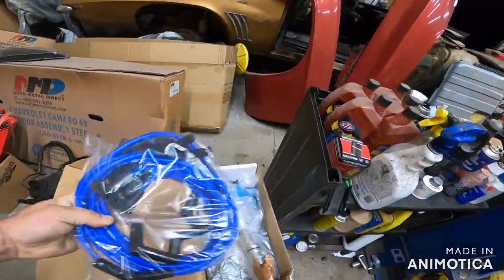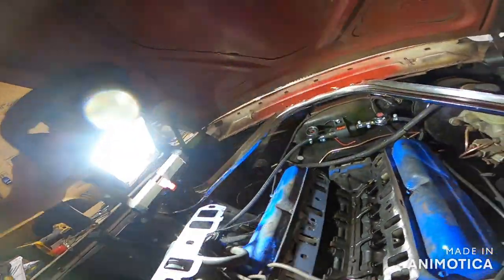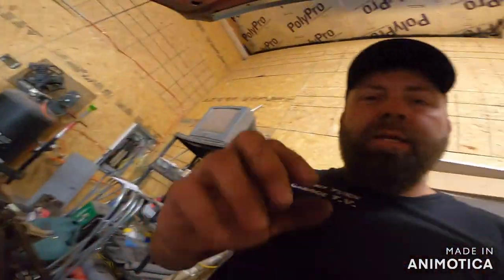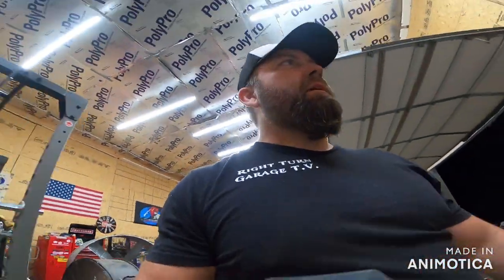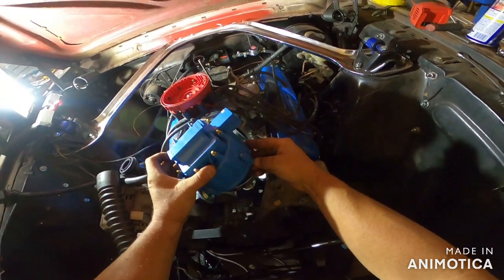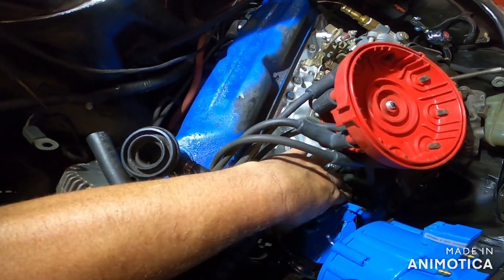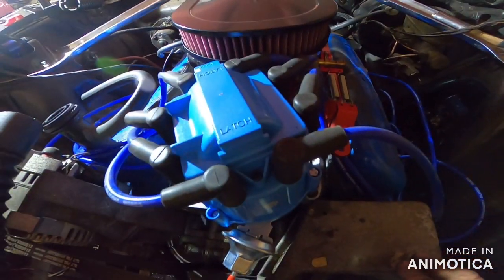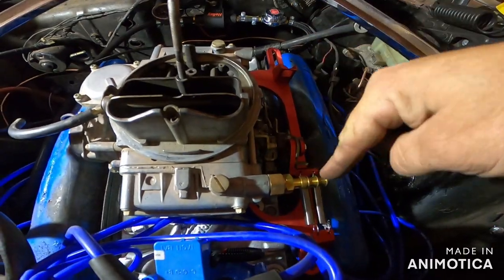intake and GM type distributor installed on the 66 mustang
we are getting closer to fire up th 66 mustang